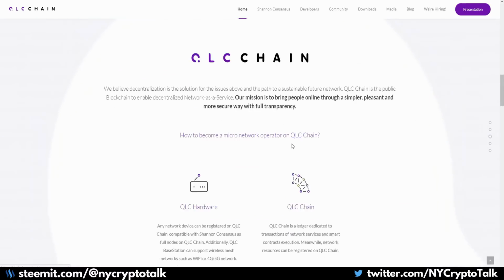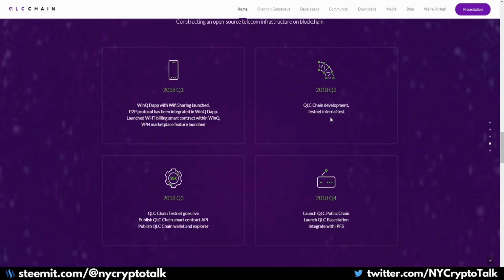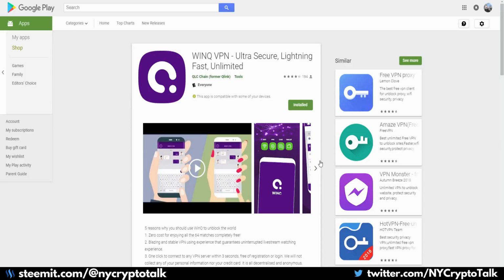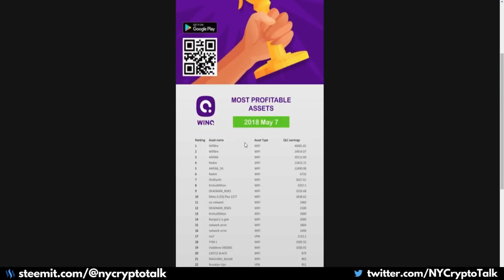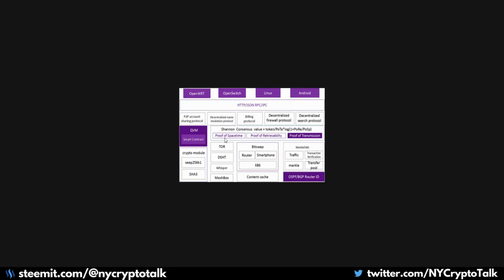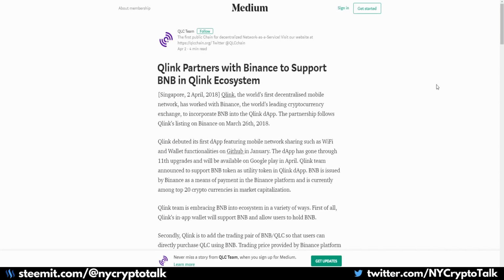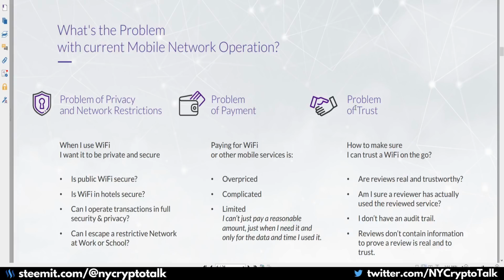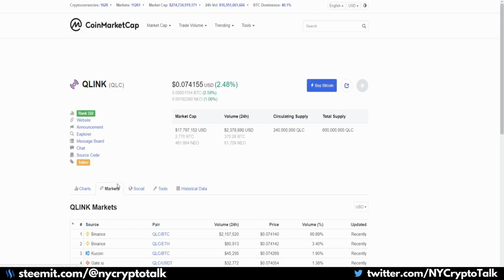QLC Chain Project Review - Decentralized Wifi & VPN through NaaS